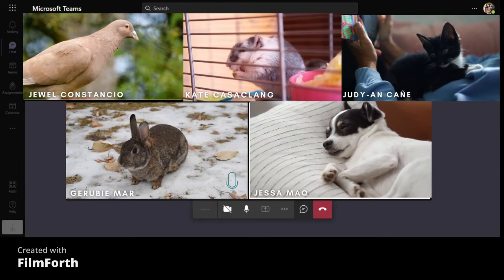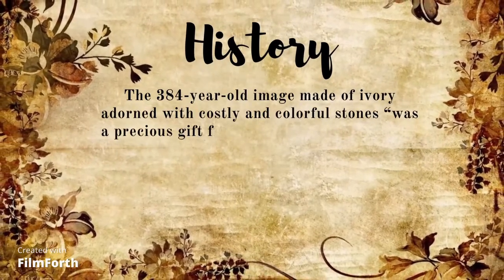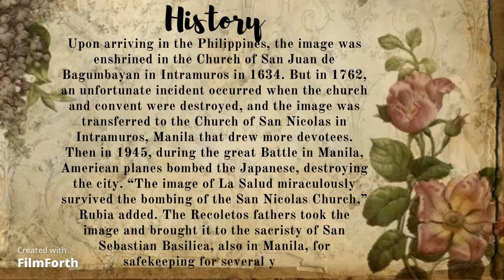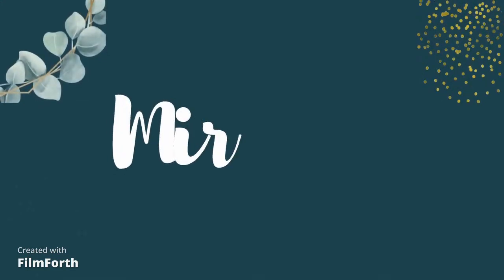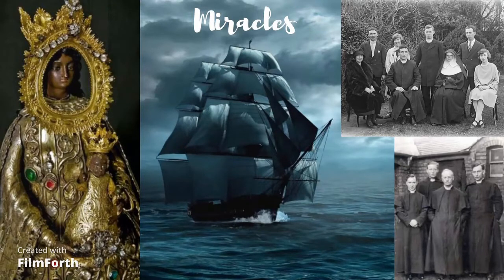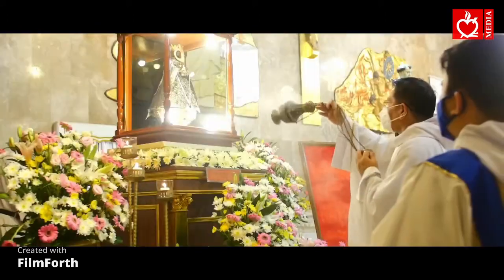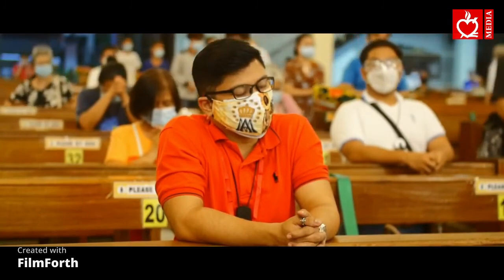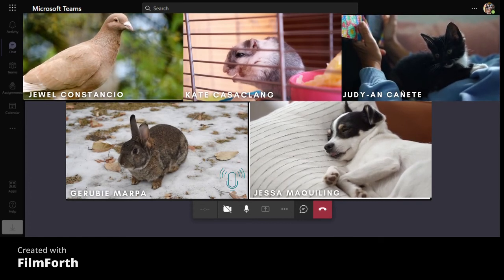NUESTRA SEÑORA DE LA SALUD